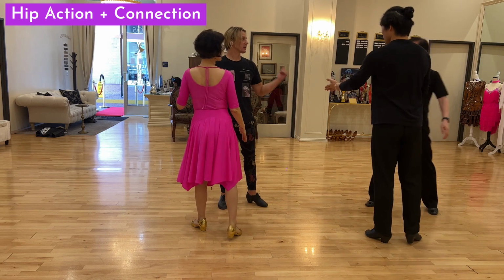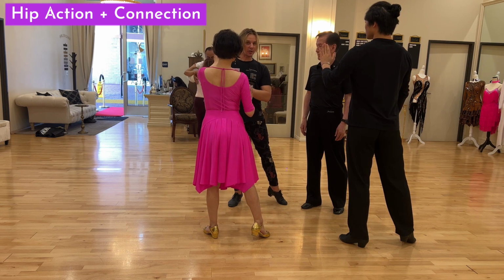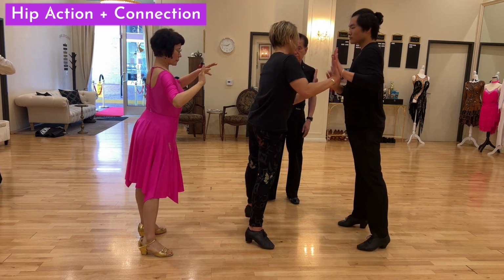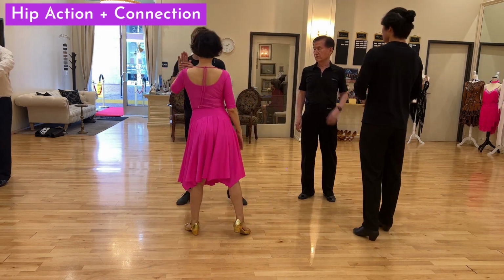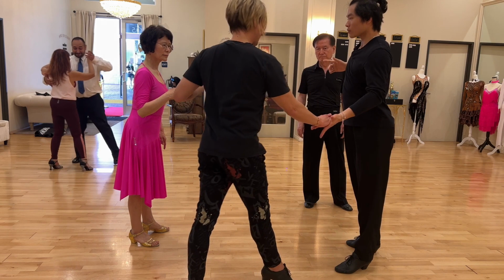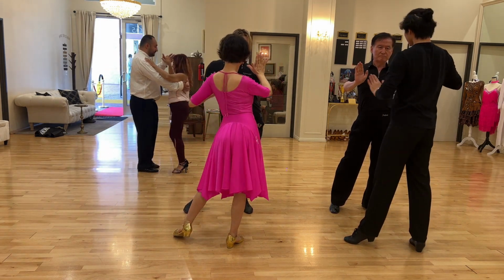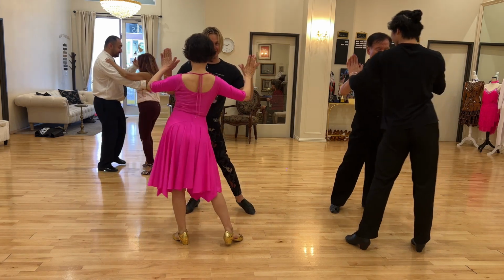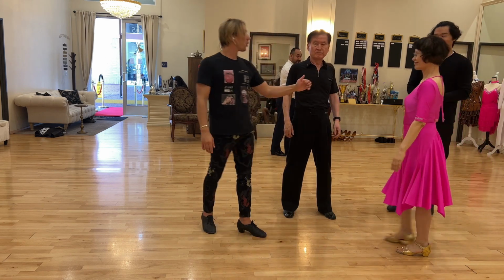How to use hips ￼ during dancing? (BEST TUTORIAL EVER) - DanceWithOleg.com 📲”Dance With Oleg” APP